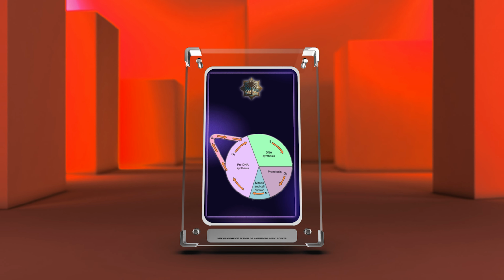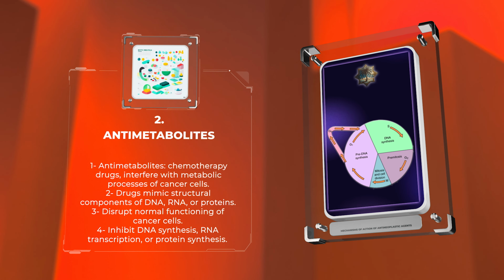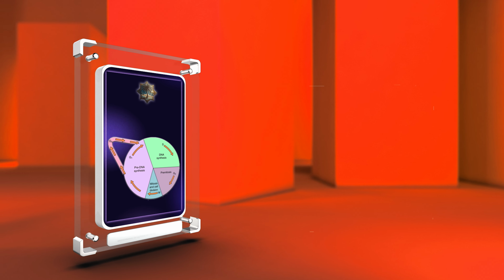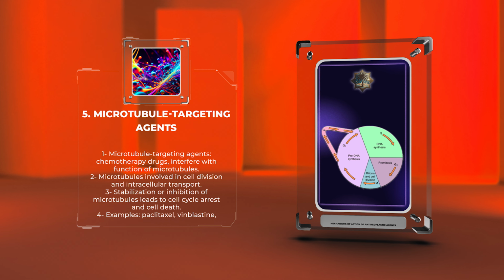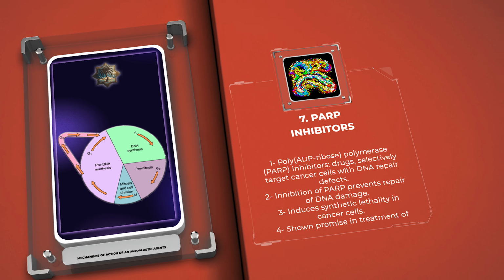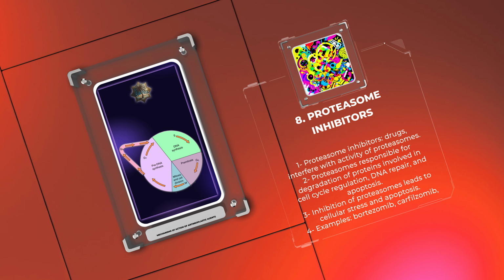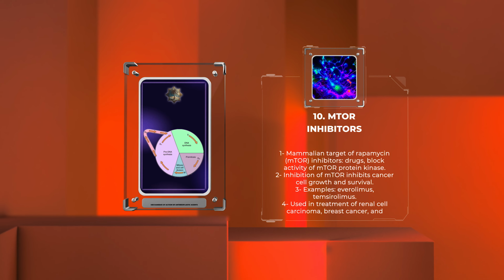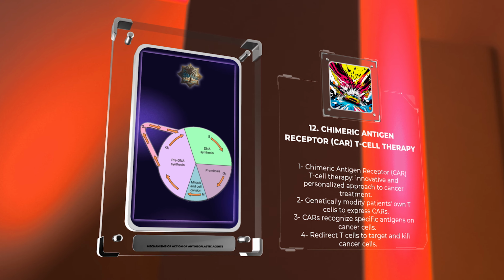Pharmacology - Mechanisms of Action of Antineoplastic Agents